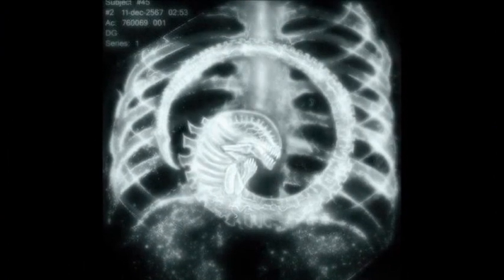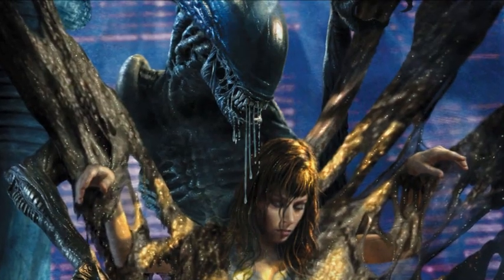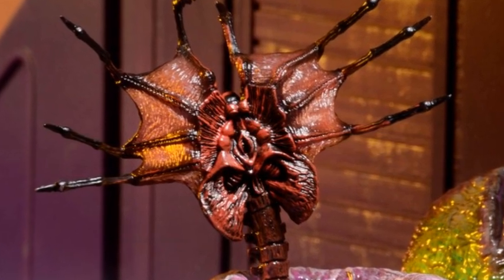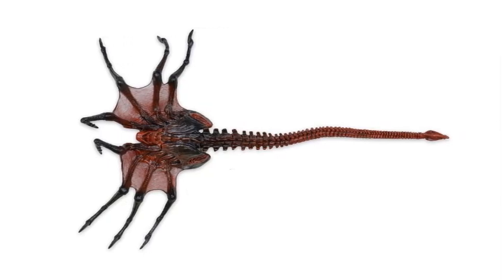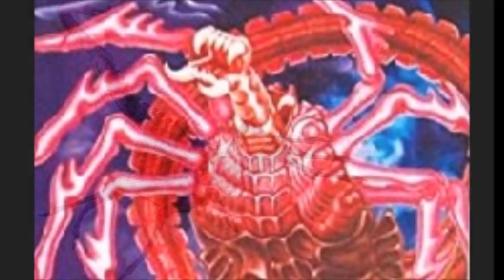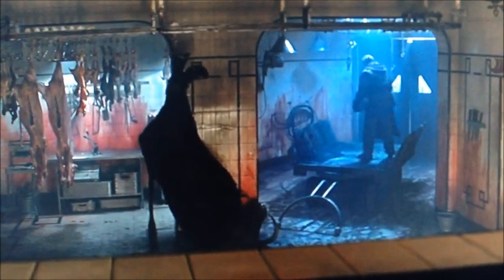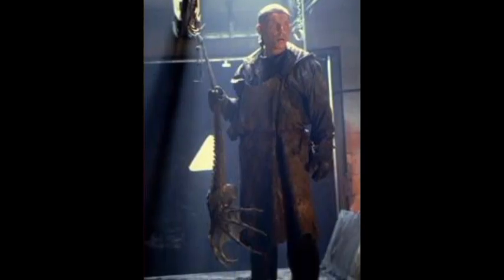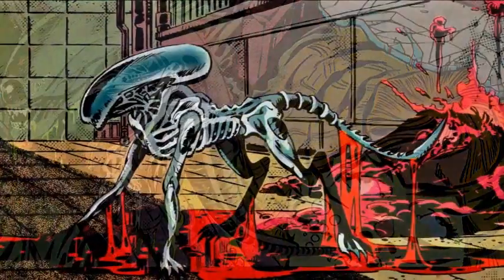The Super Facehugger: Explained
What is the Super Facehugger capable of doing in the Alien Universe? These are some of the theories around its abilities and characteristics.